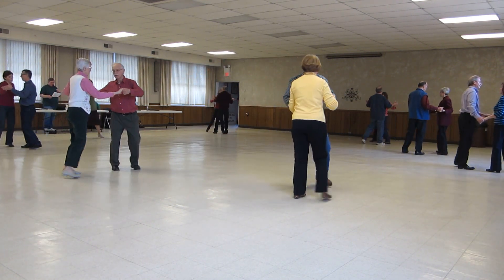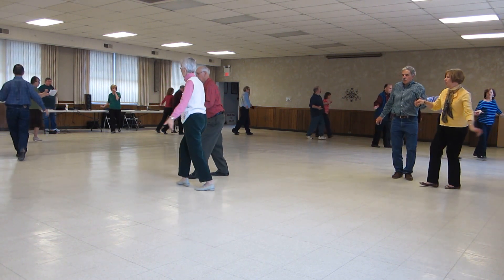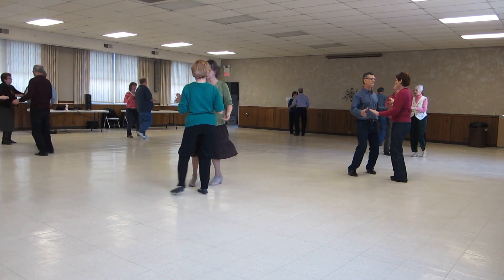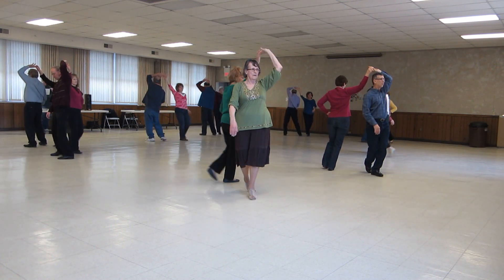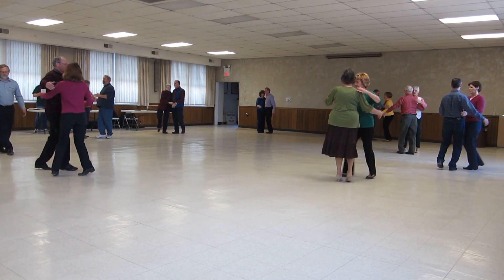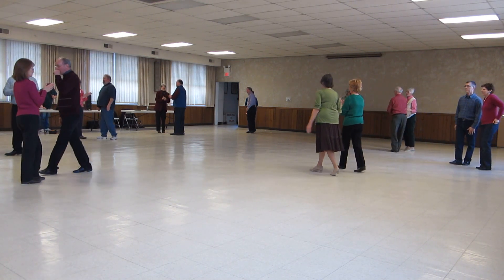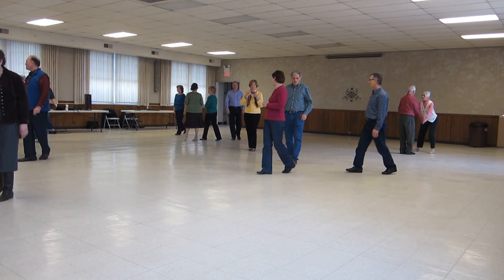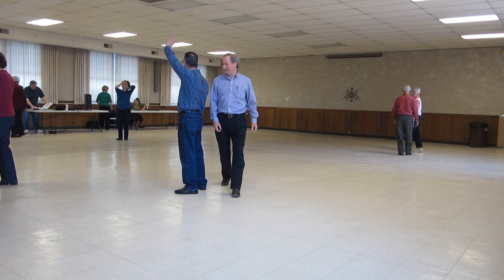50 JOHN TOLL CUES "NATURE BOY" RUMBA EXERCISE 2 AT LEOLA ROUND DANCE WORKSHOP